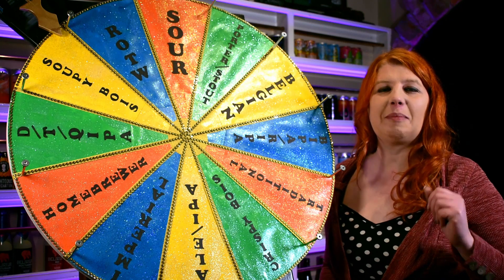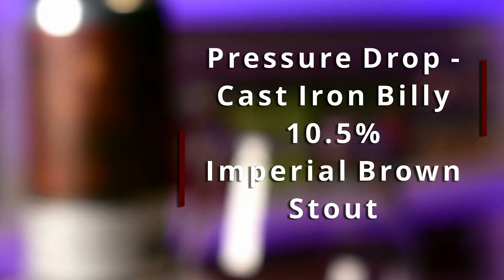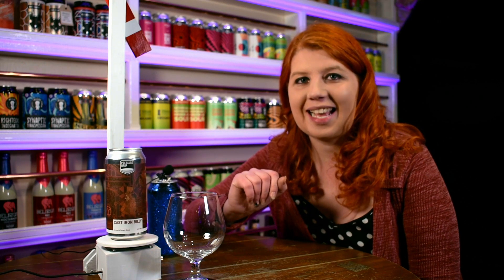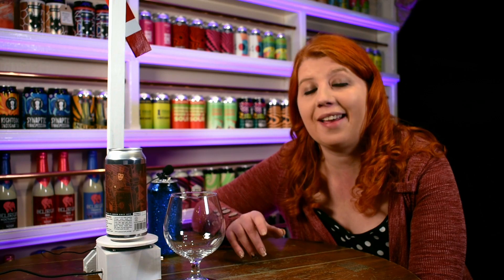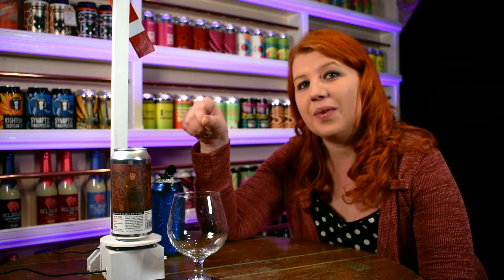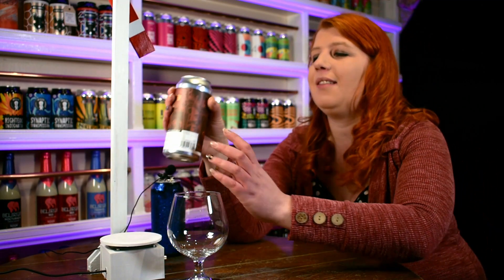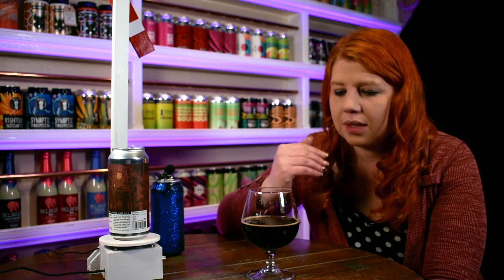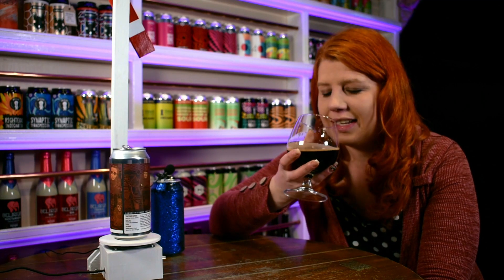The Beer Huntress - Episode #6 - Beer Review: Pressure Drop - Cast Iron Billy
Follow The Beer Huntress on -

Thank you to Oliver Read for his filming and editing help - you superstar!